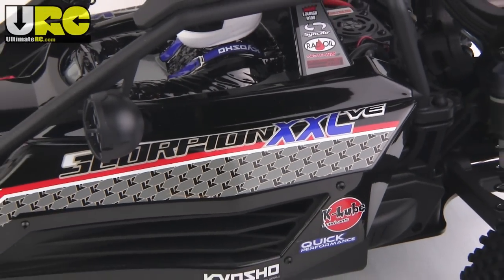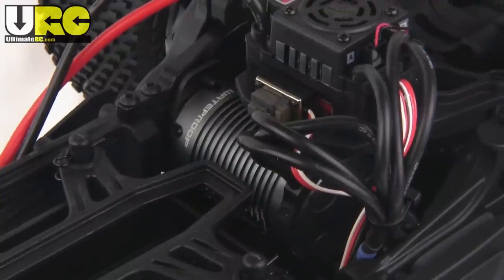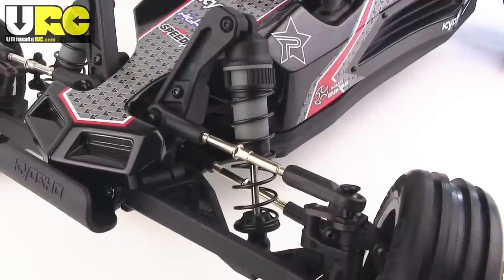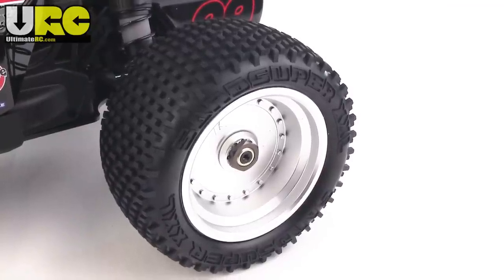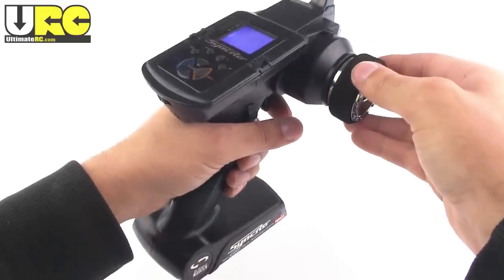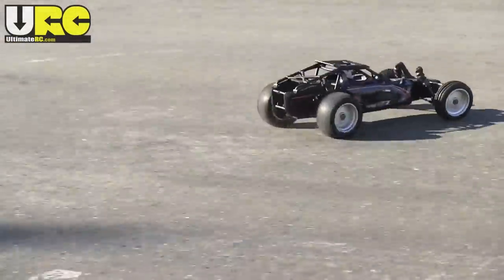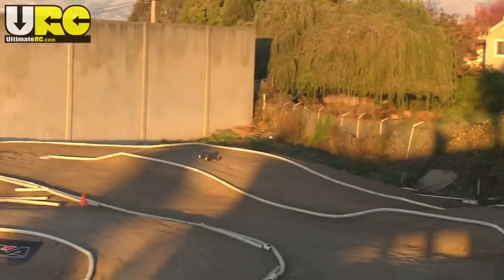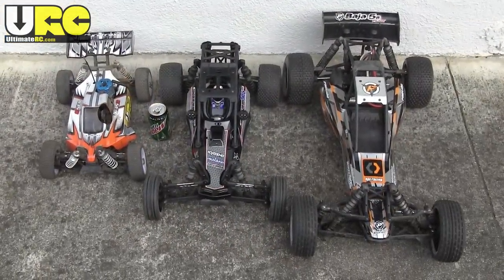Kyosho Scorpion XXL VE RTR 1/7 scale buggy Review